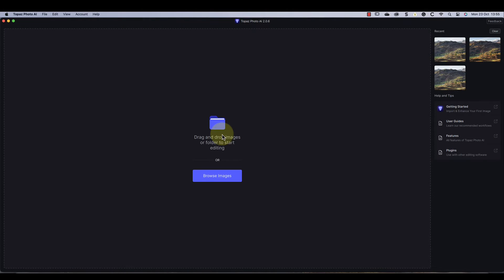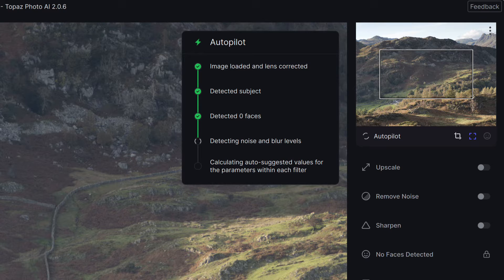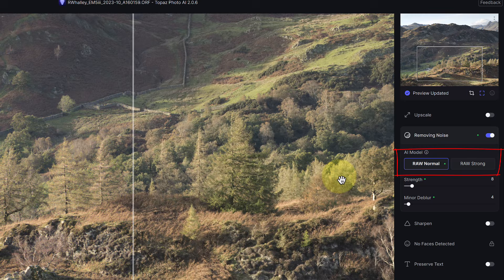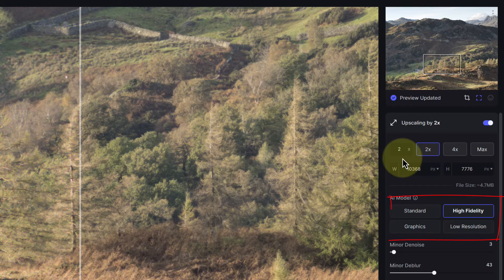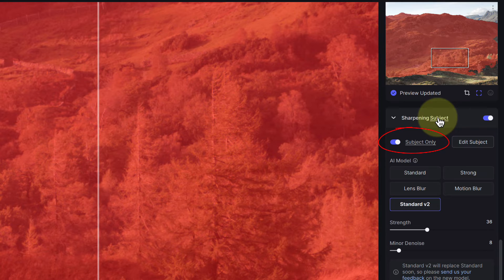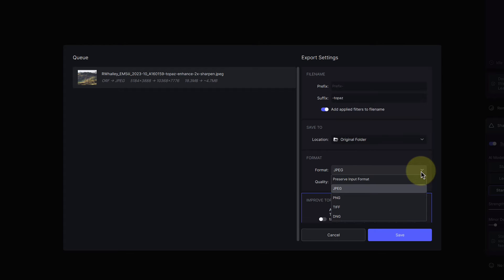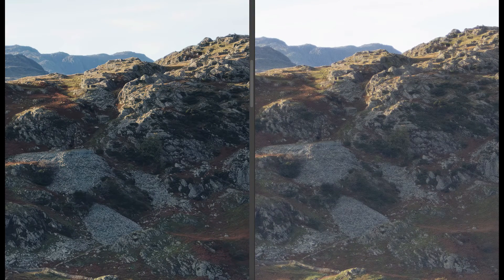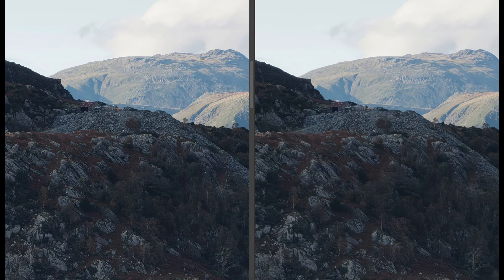Testing The Topaz Photo AI Workflow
In this video, I use Topaz Photo AI to enlarge and improve the image quality of one of my Micro Four Thirds images. I’m testing both the RAW file processing and a JPEG image.